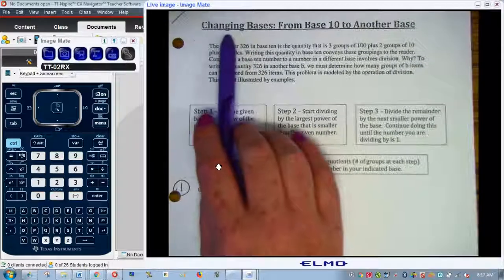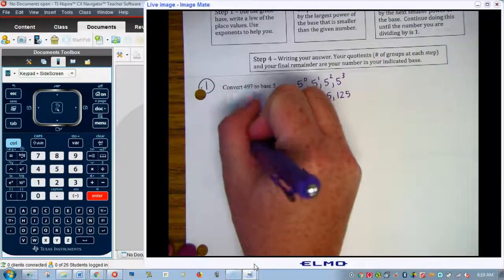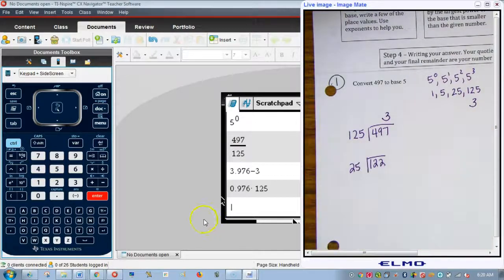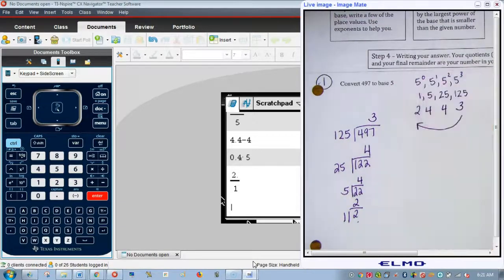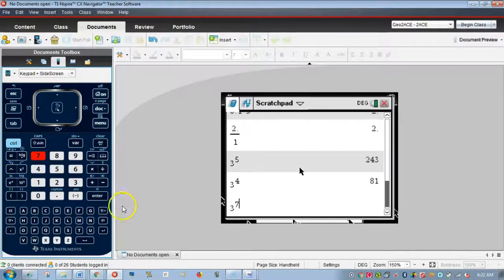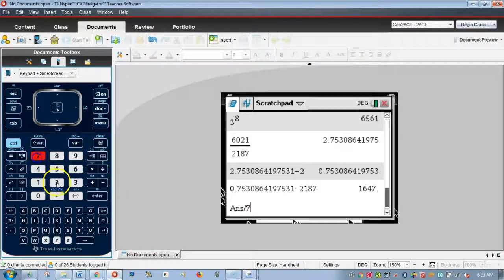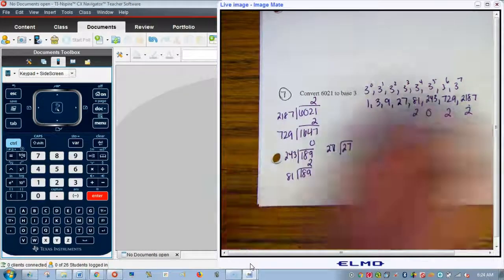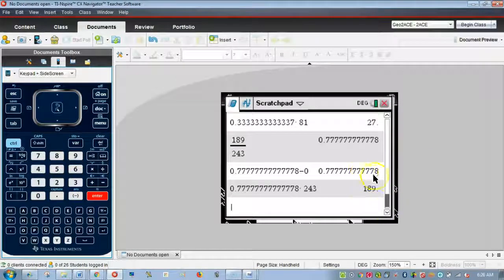Base 10 to any Base